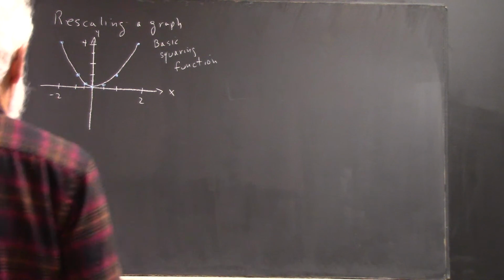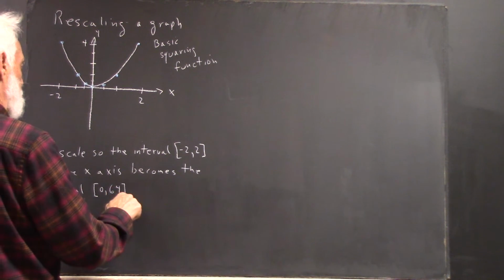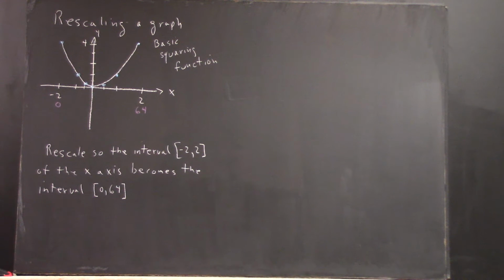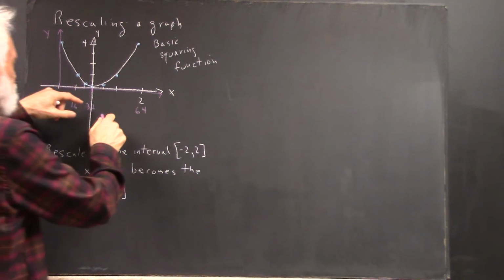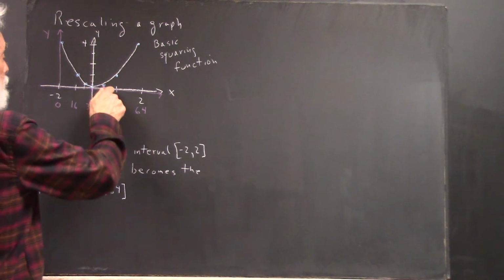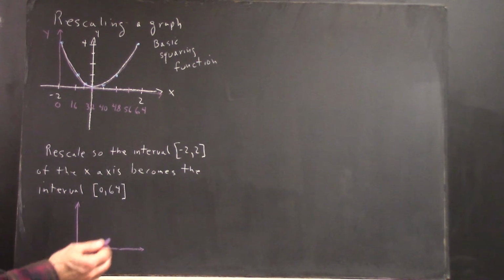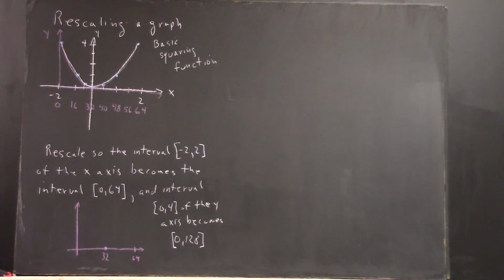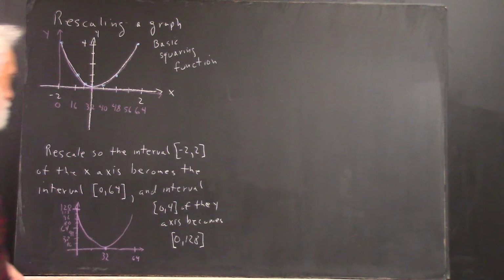dagpc 4838 rescaling the basic squaring graph 9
The basic extended graph of the basic squaring function y = f(x) = x^2 is rescaled so that its domain [-2, 2] becomes [0, 64] and its range [0, 4] becomes [0, 128].